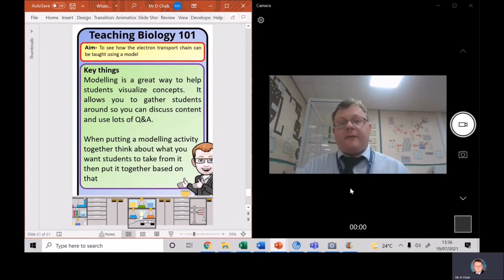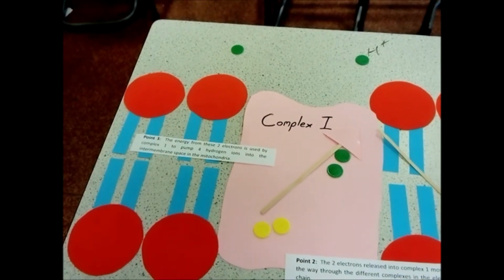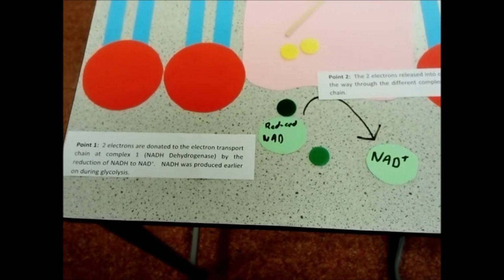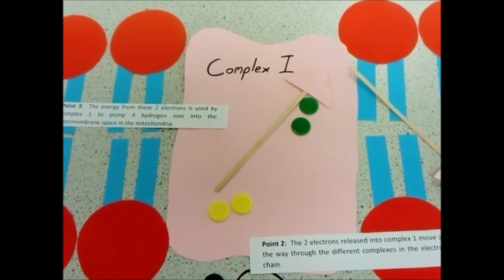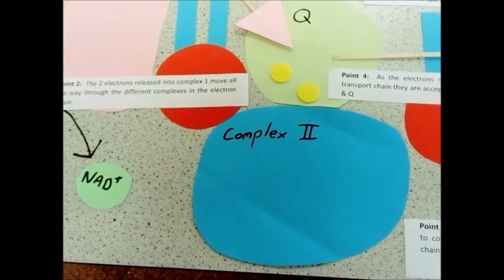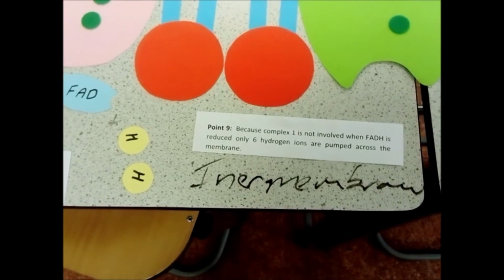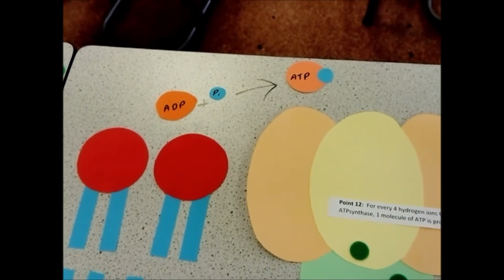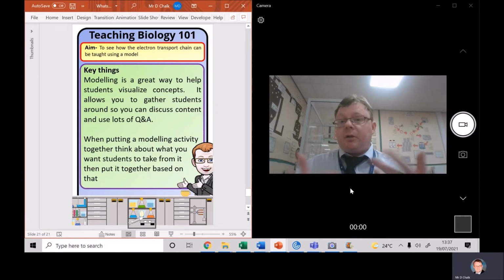Modelling the Electron Transport Chain for A Level Biology CPD